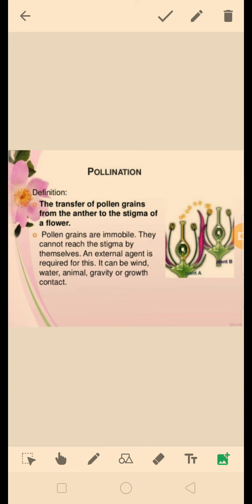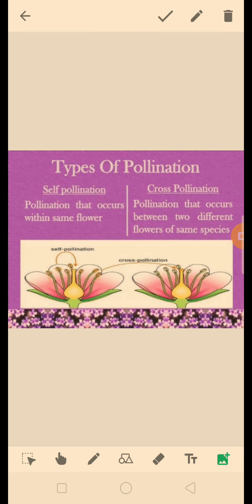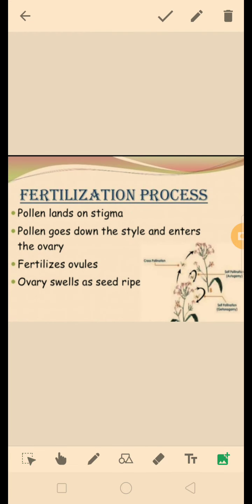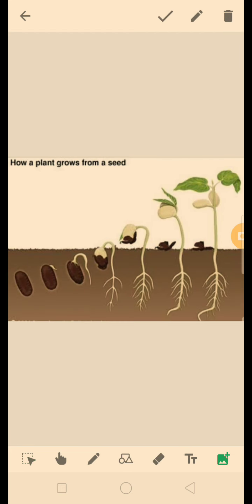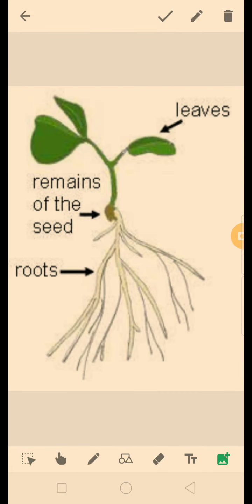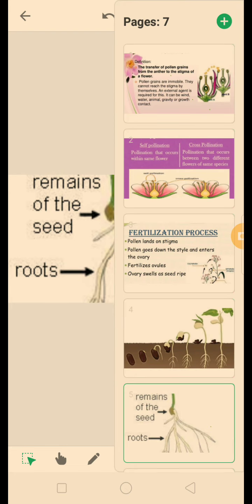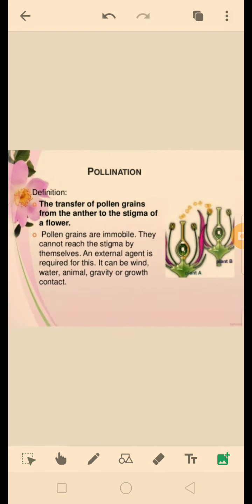Class 7 Video 36